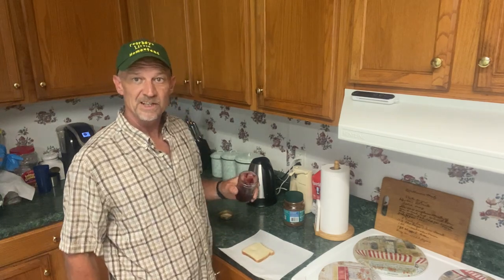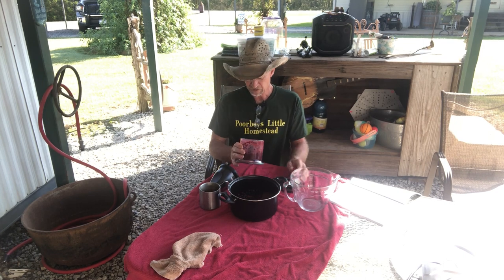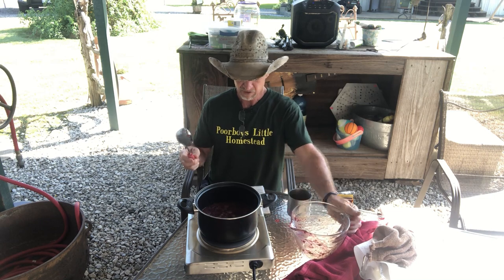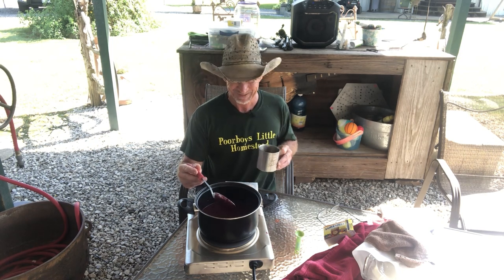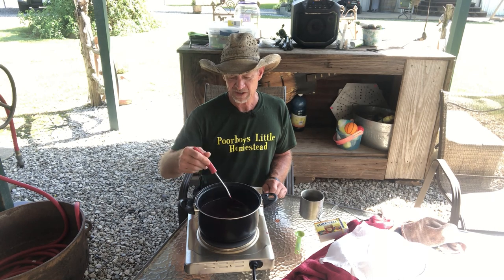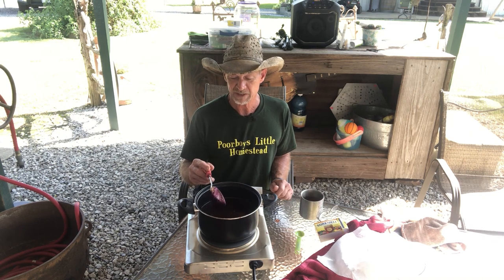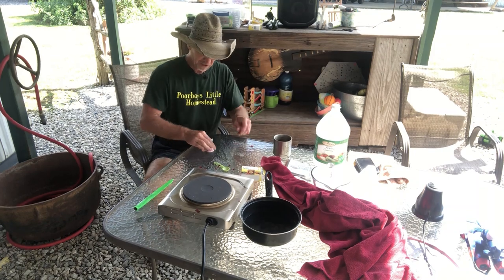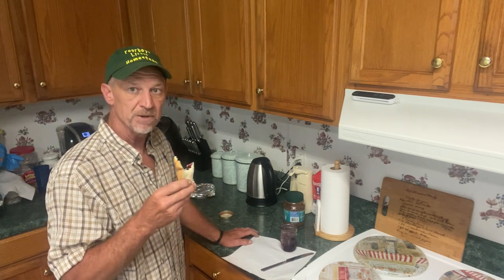Blue Berry Jam from Blue Berries I Raised / Sure Jell Pectin Blue Berry Jam Recipe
In this video I water bath can Blue Berry Jam from Blue Berries I raised in my garden this year. 2021. The recipe I use is the Sure Jell Pectin Recipe.

2) Anything you see me doing, Advice and/or information given is not professional advice and should be acted on at the user’s own risk.